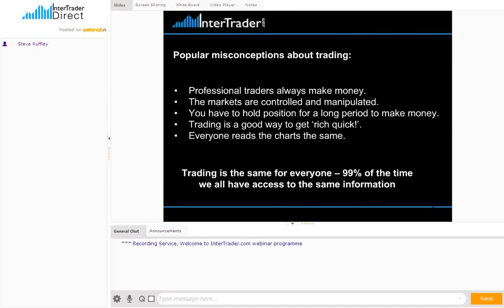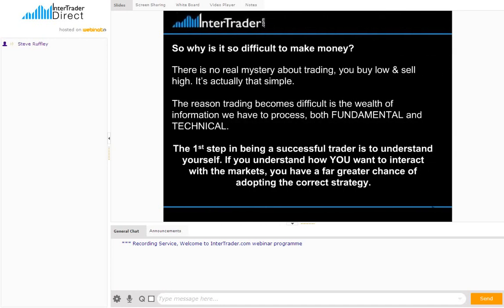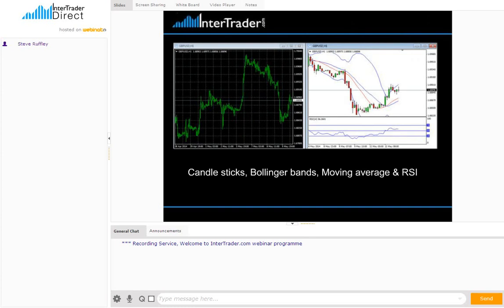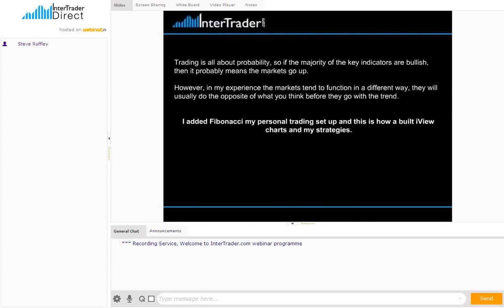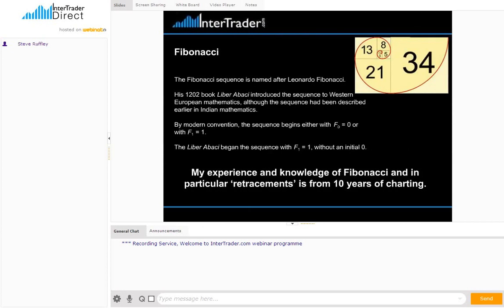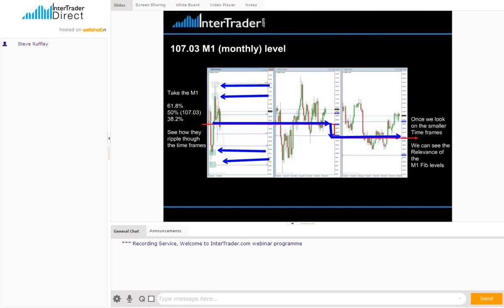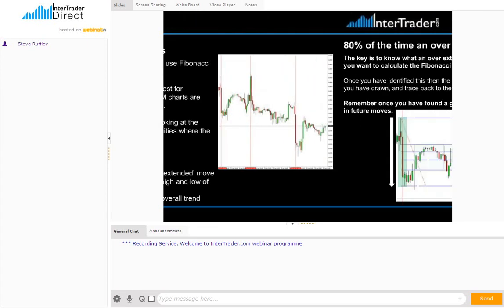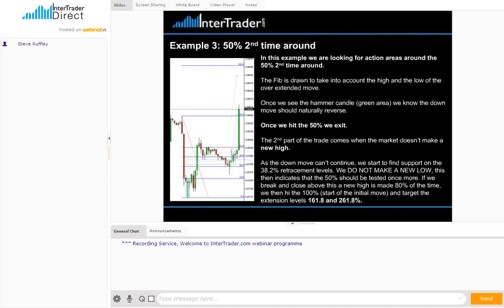How to use Bollinger Bands and Fibonacci in Forex and Stock Trading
Trading with Bollinger Bands and Fibonacci by Steve Ruffley of InterTrader Technical analysis accounts for 80% of all trading calls. By combining technical analysis tools you can help to create a more sustainable trading plan.
  Join Steve as he illustrates the key ways in which you can use both Bollinger bands and Fibonacci retracements to improve your analysis. These tools can be applied to any products and over most timeframes. Catch up here.

This is an advanced video lesson on Bollinger Bands and Fibonacci, two tools that I use in my analysis.  Bollinger Bands work because they are based on moving averages - although it may appear complex at first it is actually one of the most simple forms of technical analysis you can display on your charts.  Fibonacci bases things on past movements.